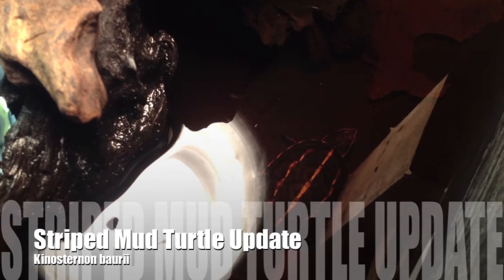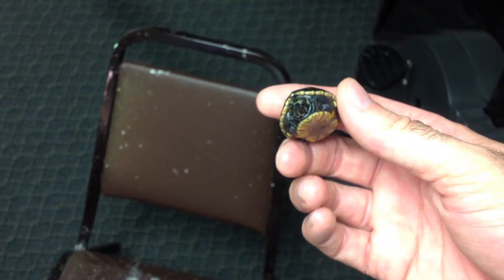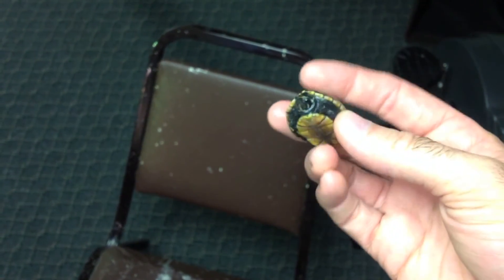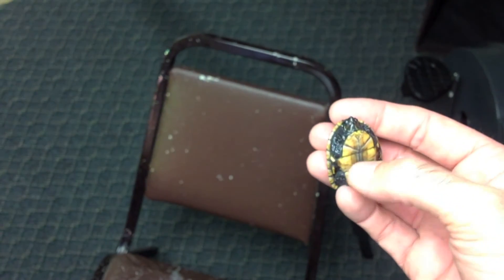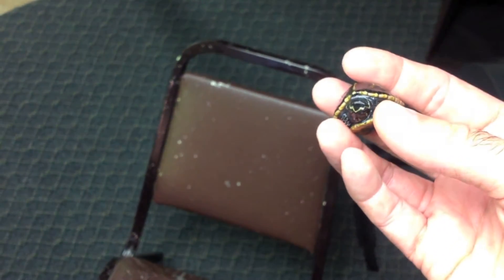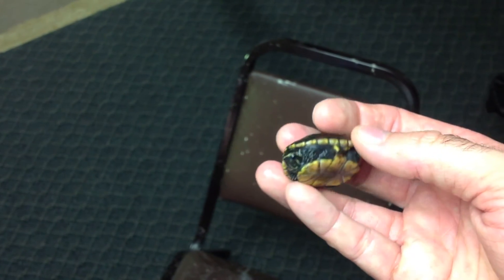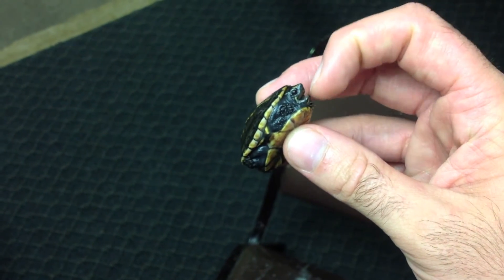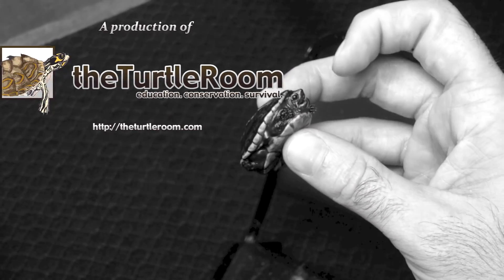Baby Mud Turtle Growth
Anthony, of theTurtleRoom.com, shares updates on one of his two month old Striped Mud Turtles (Kinosternon baurii) that he hatched in July. This turtle weighed 2.7 grams when it was born! for more information on Striped Mud Turtles (Kinosternon baurii) and other exciting chelonian species.

The Striped Mud Turtle (Kinosternon baurii) is a small turtle, with males reaching 10.4 cm and females usually reaching 11.8 cm, with the record for this species being 12.5 cm. In captivity, the Striped Mud Turtle (Kinosternon baurii) has been documented as reaching maturity as quickly as 23 months in males and 29 months in females. For wild females, maturity takes an estimated 5 to 6 years to achieve. They are easily identifiable by the three stripes that run down the carapace anteriorly, although some individuals lack the stripes. Longevity may exceed 50 years in captivity.

Striped Mud Turtles (Kinosternon baurii) occur along the Atlantic coast in Virginia, North and South Carolina, Georgia, southeastern Alabama, and Florida. They inhabit a wide range of stagnant or slow moving freshwater bodies and have been found in brackish environments as well. Striped Mud Turtles (Kinosternon baurii) are much more terrestrial in their habits than one might imagine. They often travel long distances moving between habitats, searching for food, potential mates, nesting areas, or water after wetlands have dried out. In captivity, new caretakers to Striped Mud Turtles (Kinosternon baurii) often comment on their frequent basking as being surprising.

The Striped Mud Turtle (Kinosternon baurii) is listed on the IUCN Red List as Least Concern, but the Florida Keys population is under serious pressure due to the development of private lands. Conservation efforts for the Key Deer is also a threat to these turtles, as the filling of mosquito ditches to protect the deer puts pressure on Striped Mud Turtles (Kinosternon baurii) on public lands.

for more information on Striped Mud Turtles (Kinosternon baurii) and other exciting chelonian species.